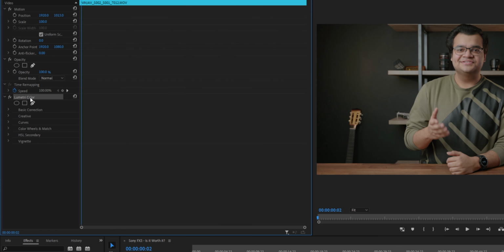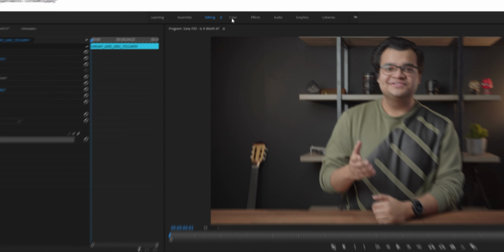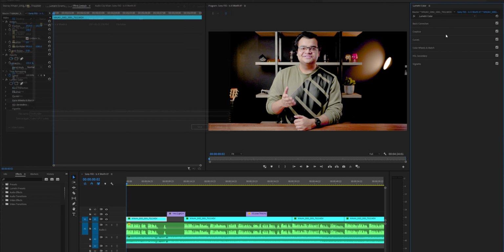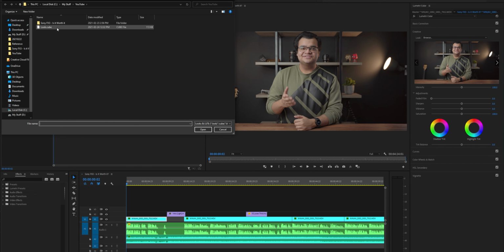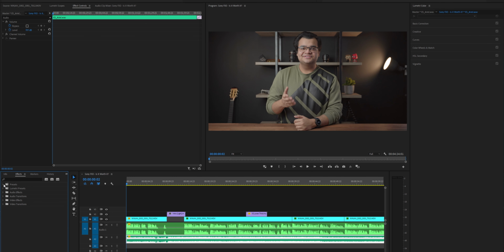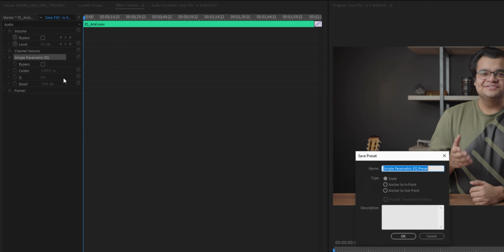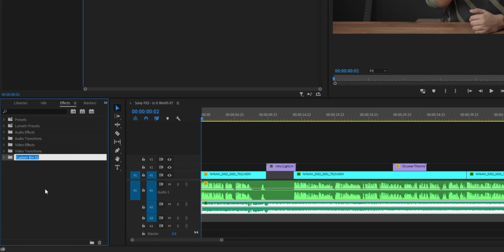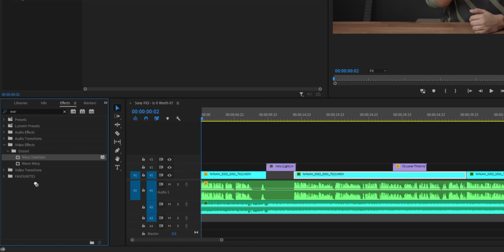Learn to EDIT Your Videos FASTER in 5 MINUTES!!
Today in this video we are going to be learning how to edit your videos faster in 5 minutes by using some presets inside of Premiere Pro. This is an extremely easy process and it doesn't take too long to set up at all. So I definitely recommend that you guys take some time right now and set up different presets and edit faster in the future.

---Timecodes---
0:00 - Intro
0:44 - How to Save your Colour Grade as a Preset
1:55 - How to Export your Colour Grade as a LUT
3:02 - Preset for your Background Music
4:35 - BONUS TIP!!
5:15 - Outro

Follow me at @aryansehgal07 on Instagram to see my latest projects.

---Cameras---
□ Sony A7IV
□ Sigma 24-70 f/2.8
□ Sony 20mm f/1.8
□ Sony 85mm f/1.8
□ DJI RS2
□ Atomos Ninja V
□ DJI Air 2S

---Lights---
□ Aputure 120Dii
□ Aputure Light Dome II
□ Aputure P60C
□ Aputure MC

---Audio---
□ Zoom H4n Pro
□ Rode VideoMic NTG

---PC---
□ Corsair SPEC Omega Mid-Tower Case
□ Samsung 49" 32:9 SuperUltrawide 5120x1440p Monitor
□ Corsair Vengence Pro DDR4 RGB RAM
□ AMD Ryzen 9 5950X 16-Core Processor